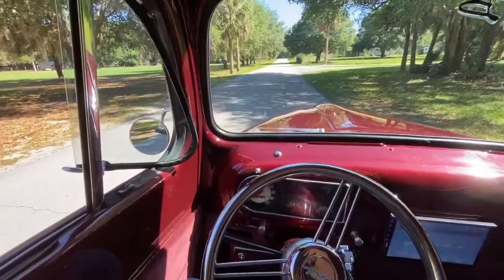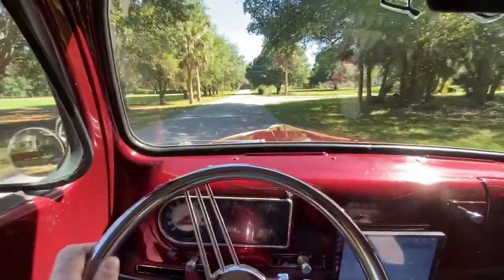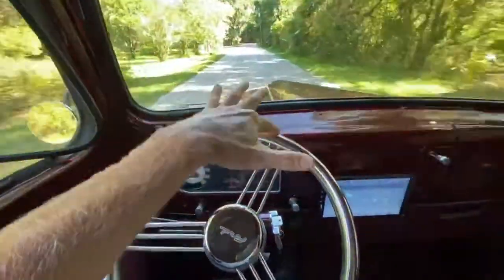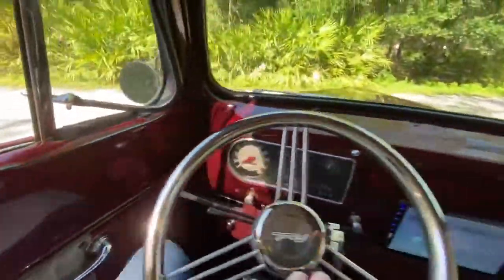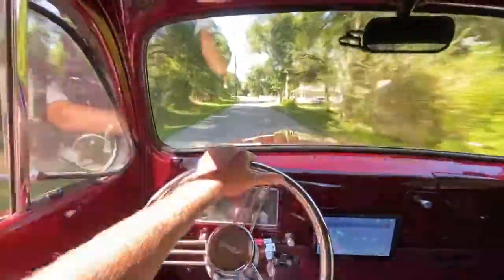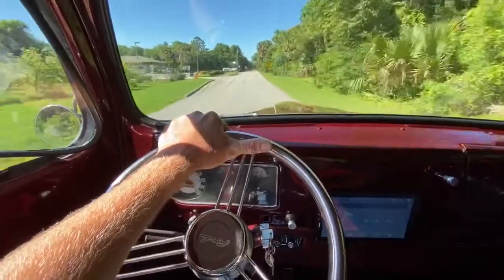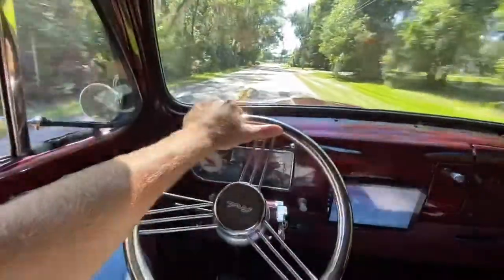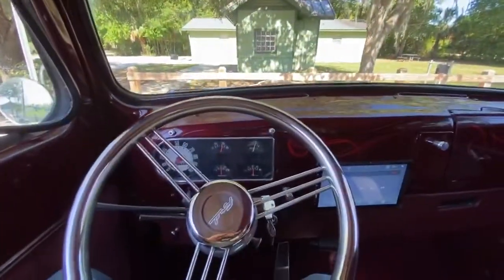1949 Ford F1 driving V8 hotrod restomod CarterB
Smooth and easy to go anywhere.  Well insulated, easy shifting, cold AC, Bluetooth radio, tilt steering, power brakes and power steering, new carpet and corduroy interior.
CarterBcustoms.com